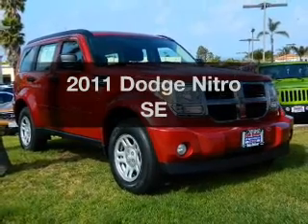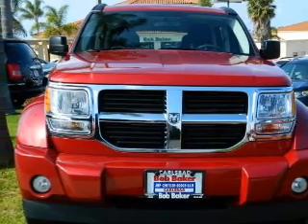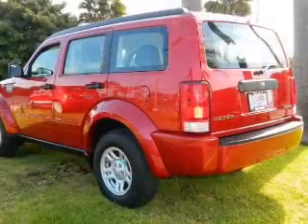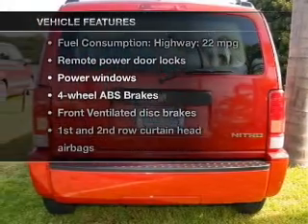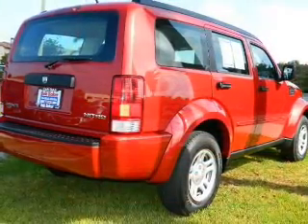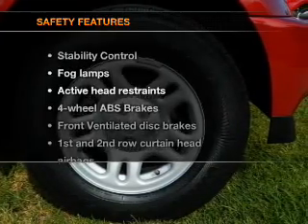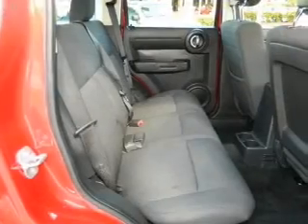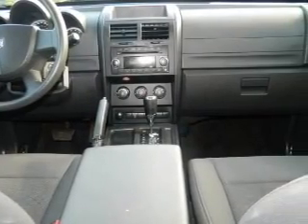2011 Dodge Nitro - Carlsbad CA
Year: 2011
Make: Dodge
Model: Nitro
Trim: SE
Engine: 3.7 liter 6 cylinder 12 valve
Transmission: 4-Speed Automatic
Color: Red
Mileage: 32585
Address:
5555 Car Country Dr